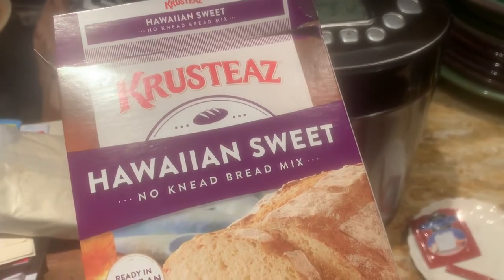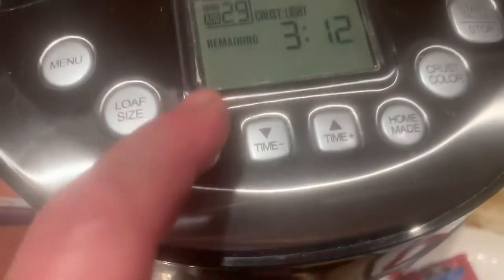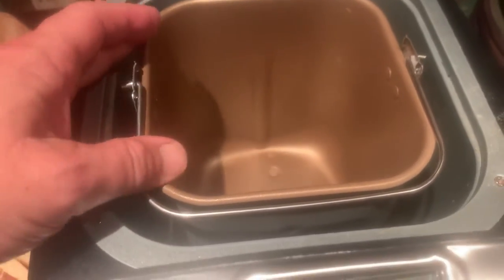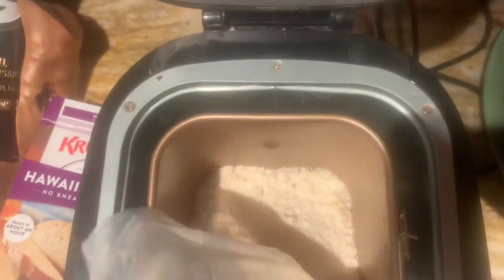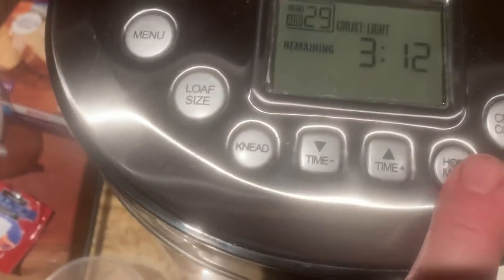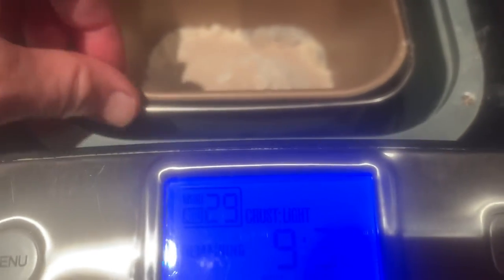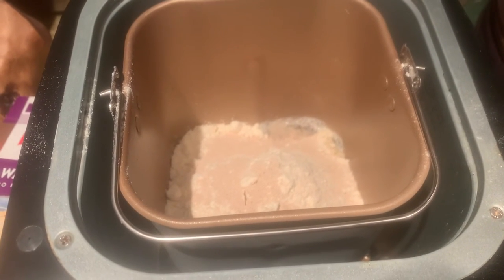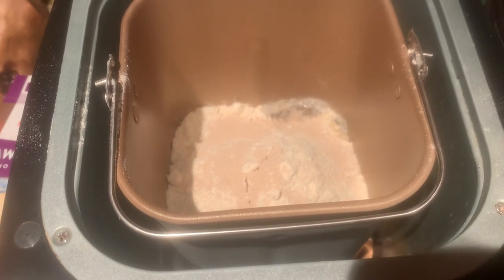Hawaiian Sweet Bread at Hauser’s Bayfield Cabin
How to make the complimentary Hawaiian Sweet Bread at Hauser’s Bayfield Cabin